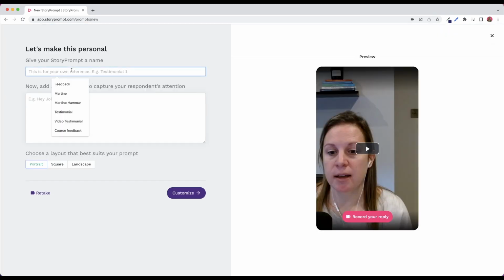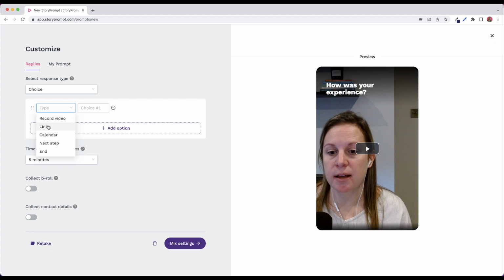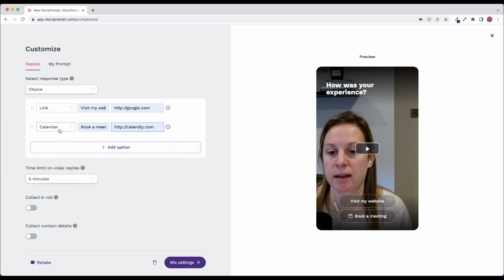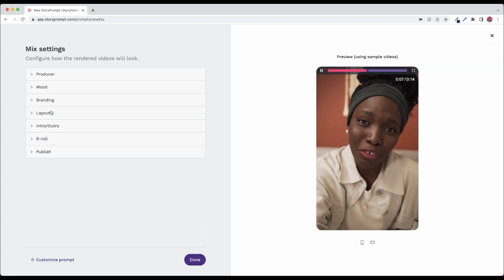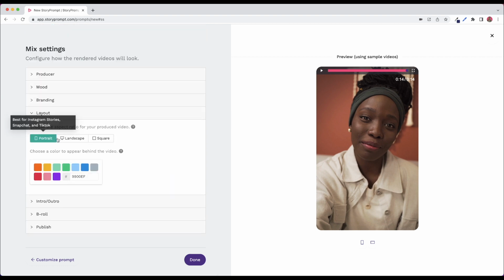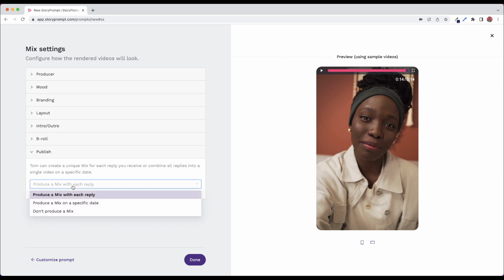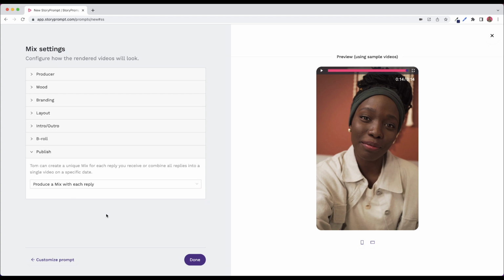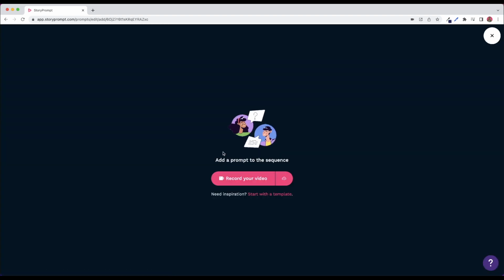How to Collect Your First Video With StoryPrompt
StoryPrompt is a video-to-video platform which means that it's the simplest, most human way to capture video content from your happiest customers.

StoryPrompt allows you to create a video prompt, add branding, background music, b-roll and share a link with your customers. Once they reply a professional video is automatically produced and is instantly ready to download or embed on your website.

In this video, Martine from StoryPrompt explains how you can use StoryPrompt to collect authentic and trustworthy videos.

She explains the following:

0:00 What is StoryPrompt?
0:33 How to record a video prompt
1:14 Customizing the prompt
1:48 Adding b-roll into the video
2:16 Configuring mix settings - Adding settings for automatic production and editing
3:35 Sharing the link
3:47 Adding additional prompts